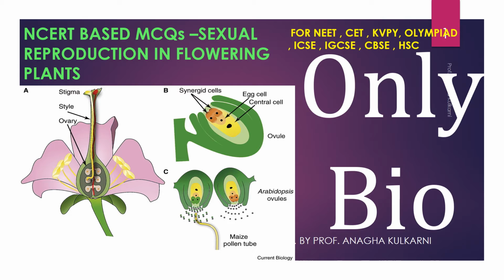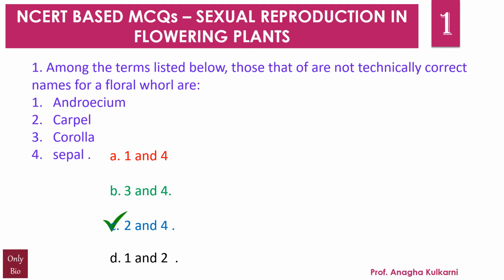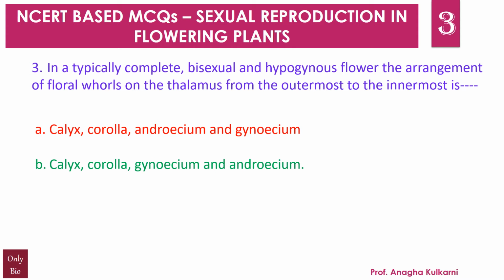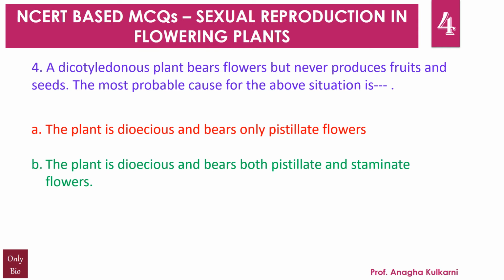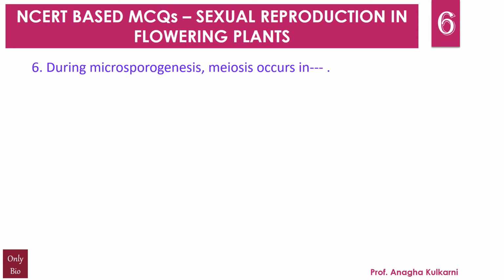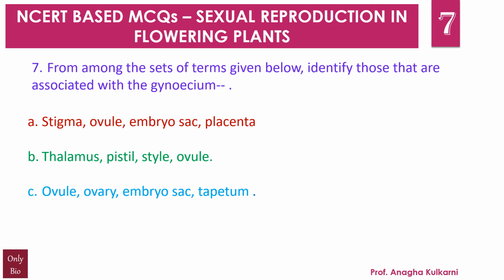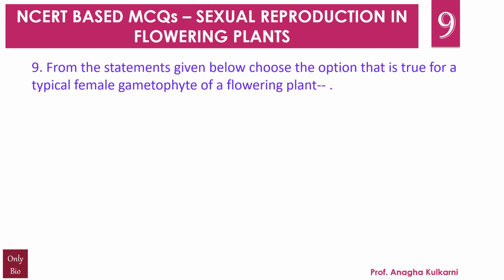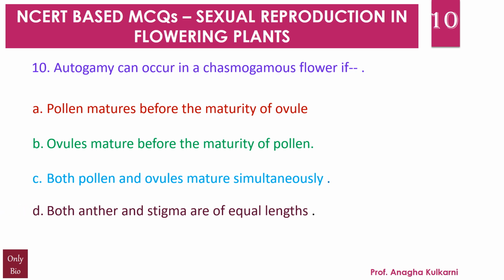MCQ FOR NEET - Chapter - Reproduction In Flowering Plants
1. Among the terms listed below , those that are not technically correct names of a floral whorl are --?
2. The embryo sac is to oviule as -- is to anther
3. In a typically bisexual and hypogynous flower the arrangement of floral whorls on thalamus from the outermost to the innermost is --?
4. A dicotyledonous plant bears flowers but never produces fruits and seeds . the most probable cause for the above situation is --?
5. The outermost and innermost wall layers of microsporangium in an anther are respectively..?
6. During microsporogenesis , meiosis occurs in --?
7. From among the sets of terms given  identify those that are associated with the gynoecium.
8. Starting from the innermost part , the correct sequence of parts in an ovule is --?
9. From the statements given choose the option that is true for a typical female gametophyte of a flowering plant ..?
10. Autogamy can occur in a chasmogamous flower if --?